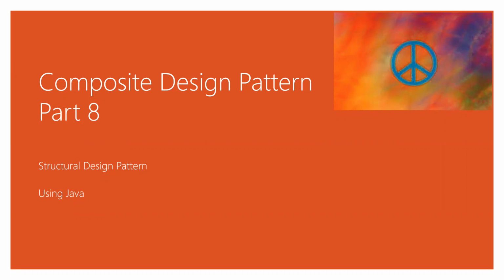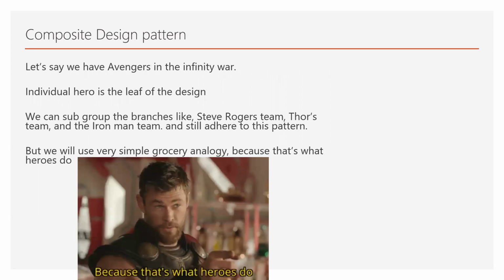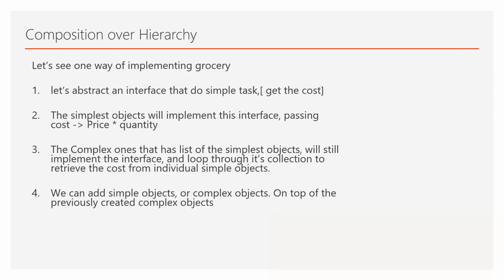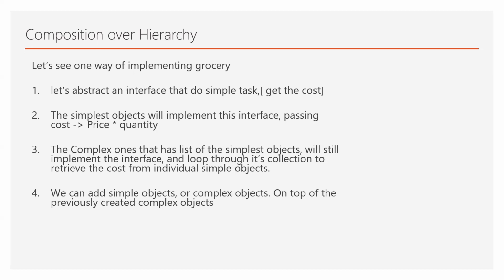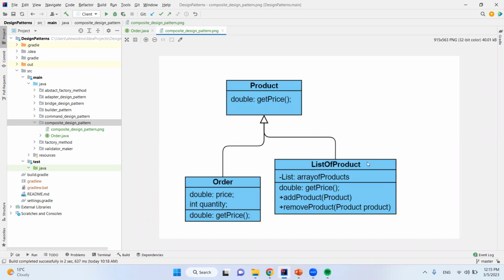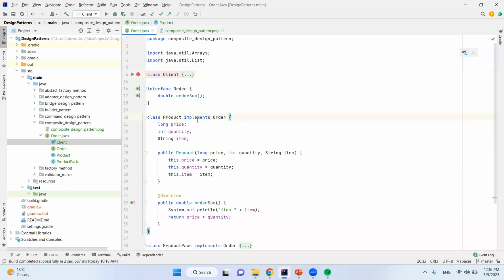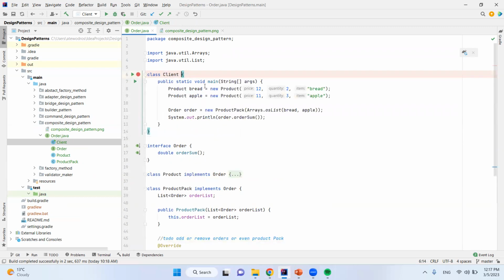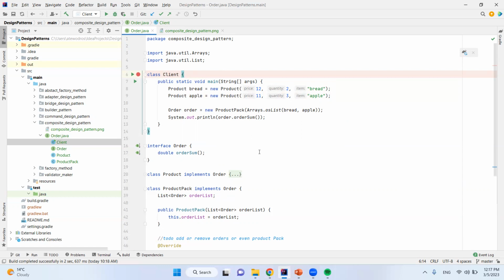Composite Design pattern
This design pattern helps to structure objects as tree structure and operate on them in  generic manner.
We can have hierarchy of simple and complex objects
Has flexibility on structure with manageable class and/or interface.